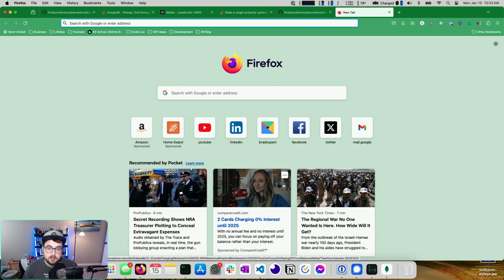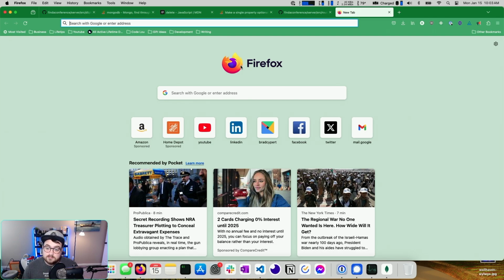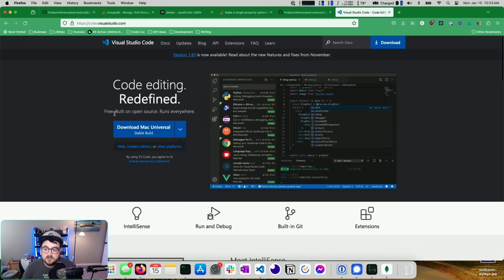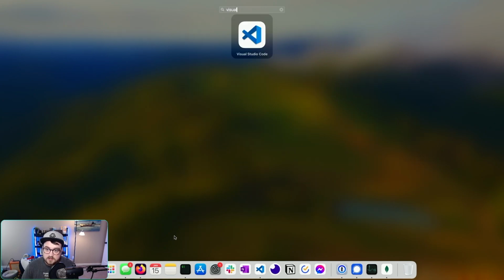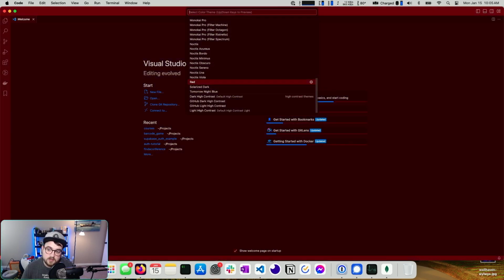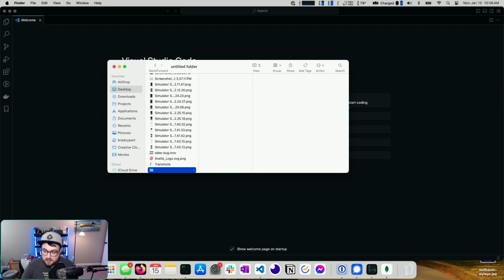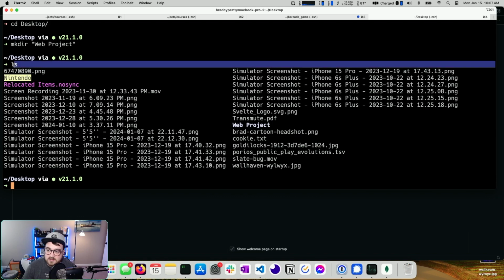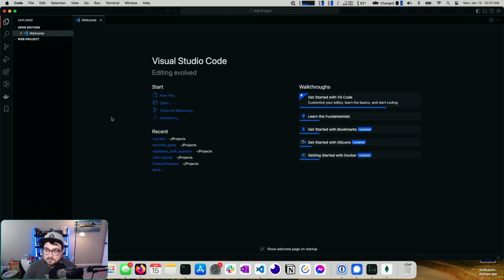Build and Publish Your Own Personal Webpage -- The tools we'll need to use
In this video, we'll cover the few tools that we need to build and publish our personal webpage and how to install them.